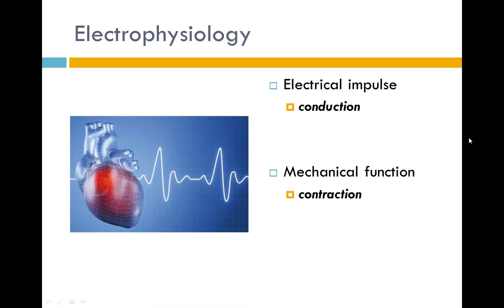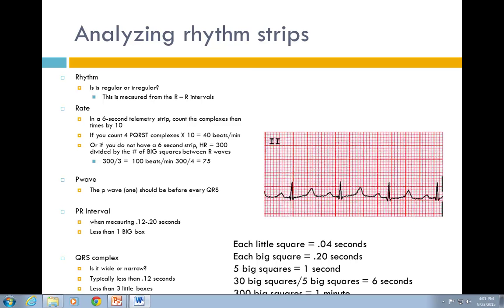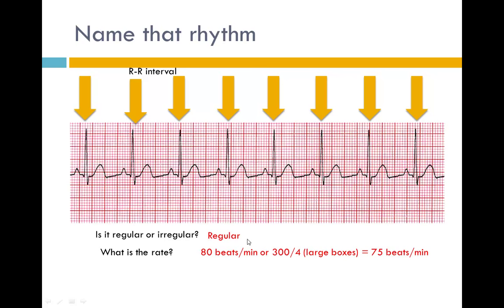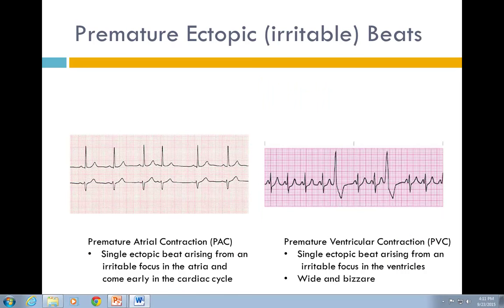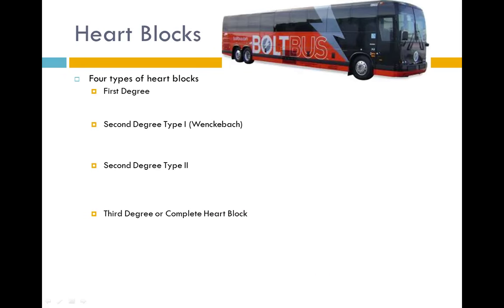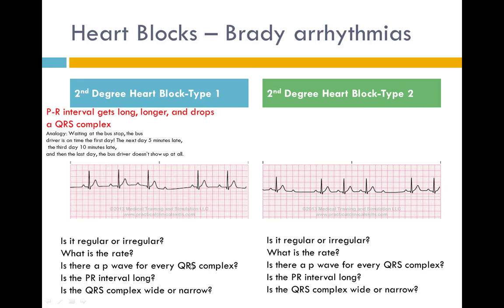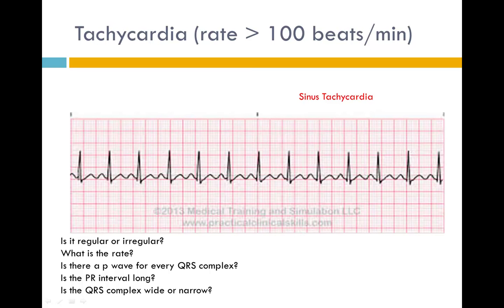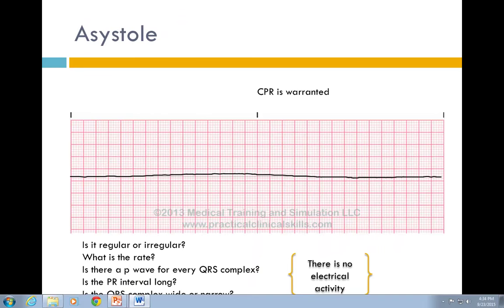EKG Interpretation PPT pptx